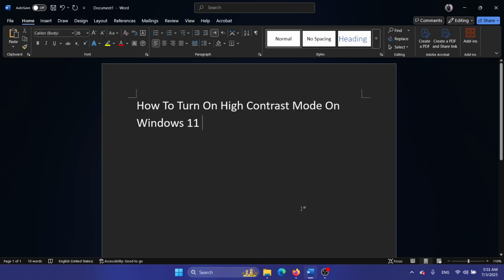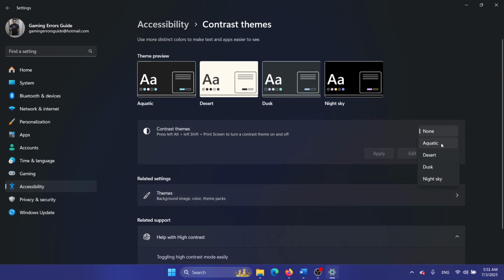How To Turn On High Contrast Mode On Windows 11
Video Title: How To Turn On High Contrast Mode On Windows 11

If you wish To Turn On High Contrast Mode On Windows 11 then please watch this video.